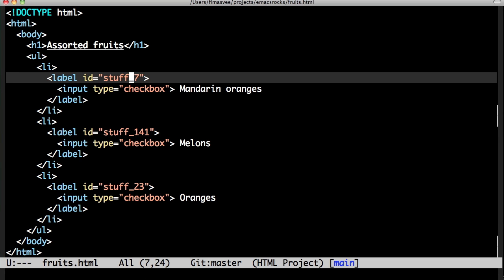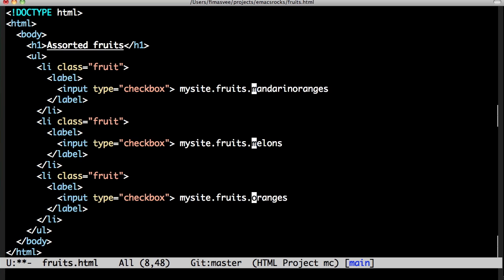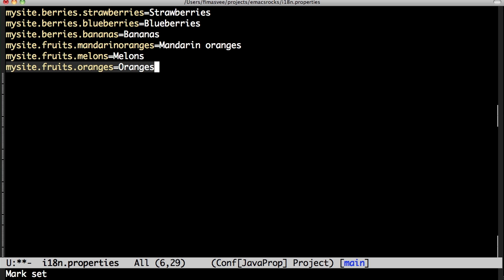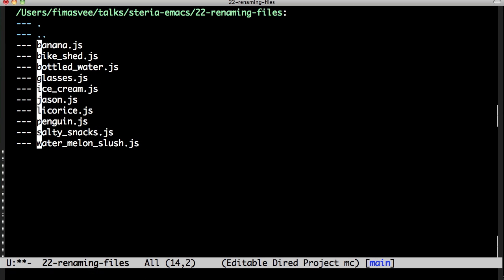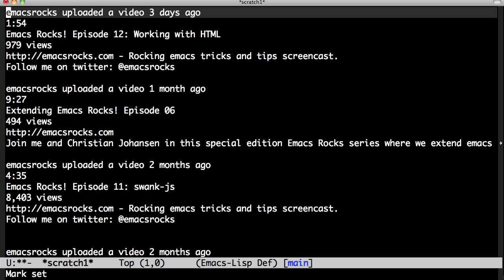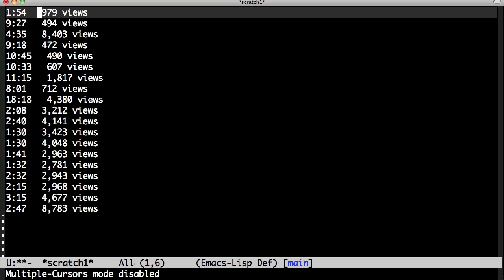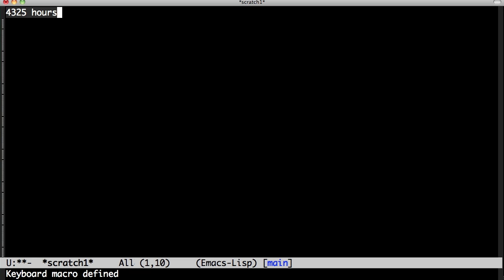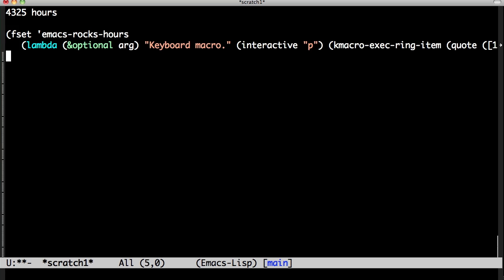Emacs Rocks! Episode 13: multiple-cursors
- Rocking emacs tricks and tips screencast.